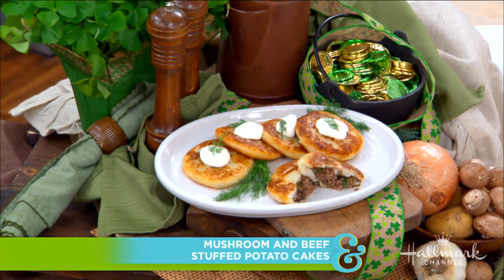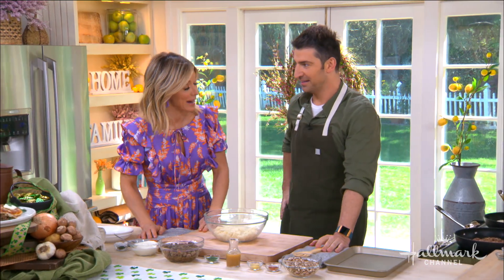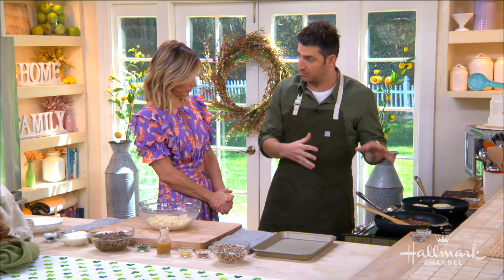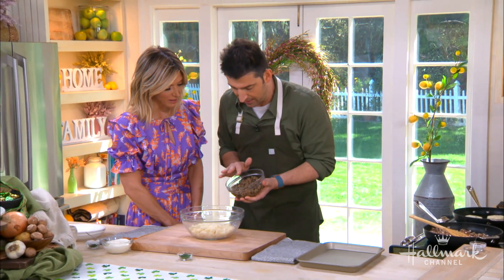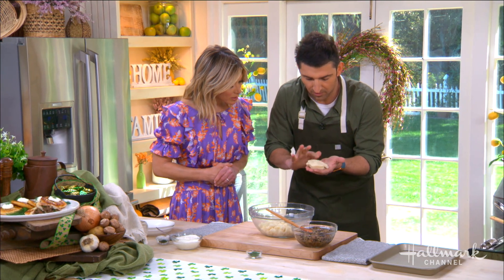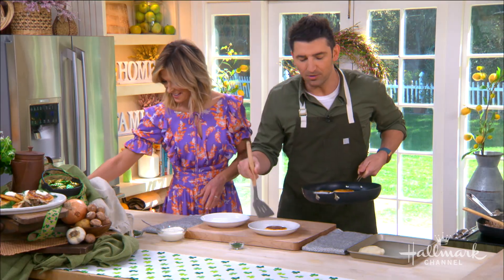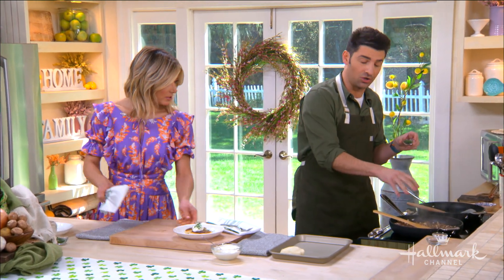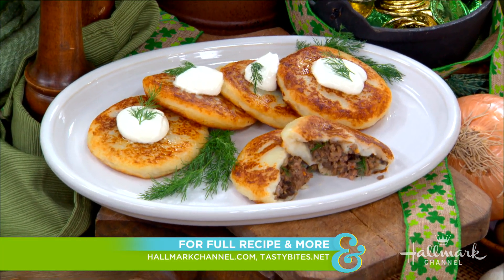Stuart O'Keeffe's Mushroom and Beef Stuffed Cakes - Home & Family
Chef Stuart O'Keeffe is making a tasty and hearty dish.